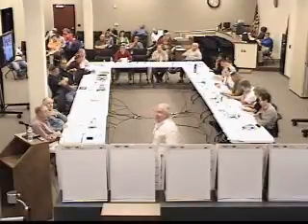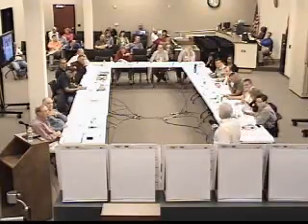Citizen Budget Committee Meeting - 2010-04-07 - 1585